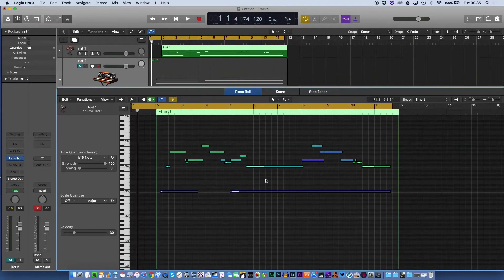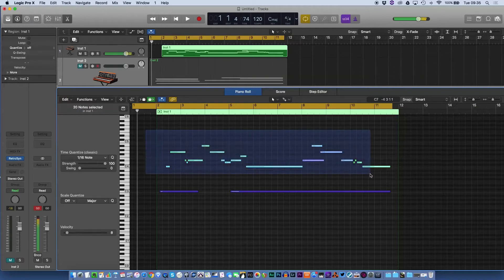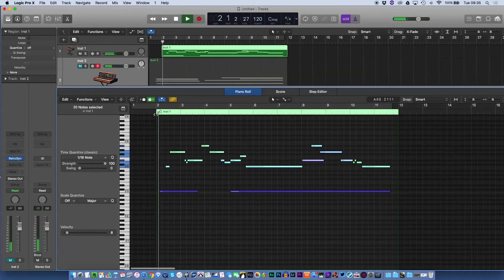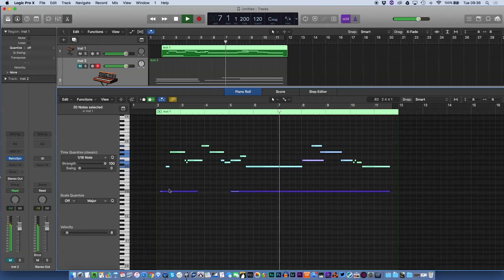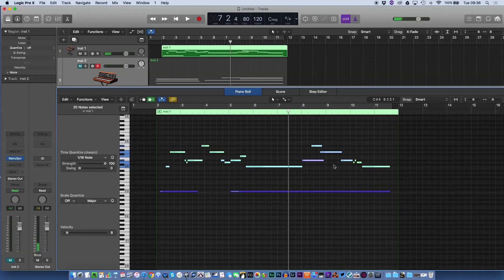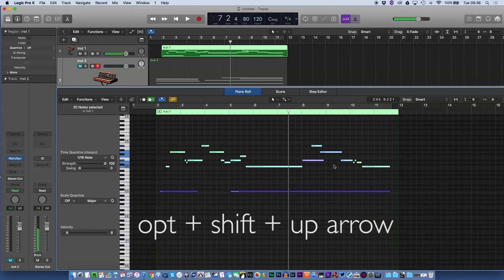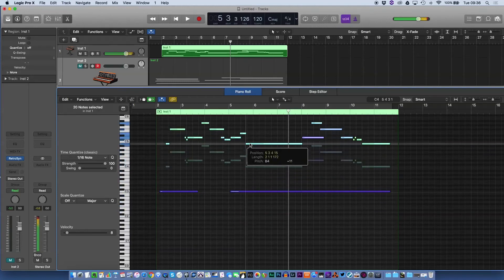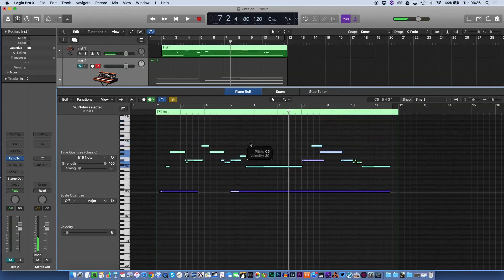Logic Pro X - Quick Tips - Transpose midi by an octave in piano roll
A quick tip on how you can easily transpose your midi data in the piano roll by an octave.